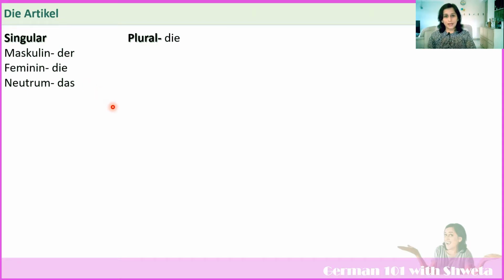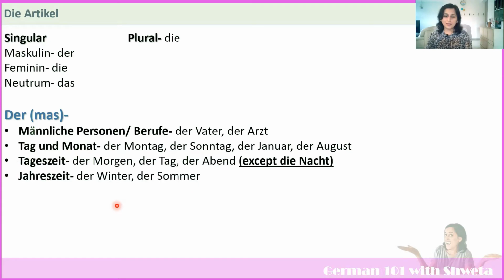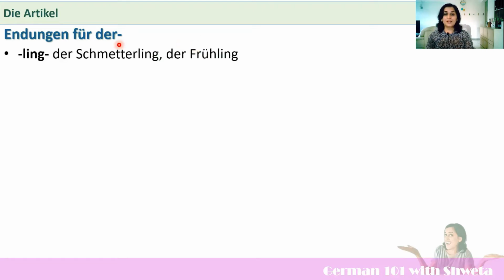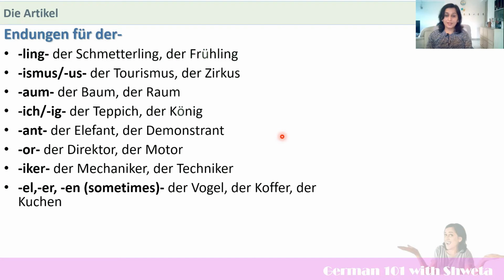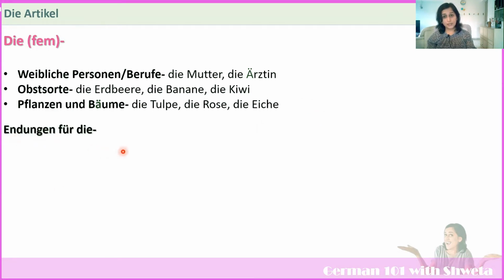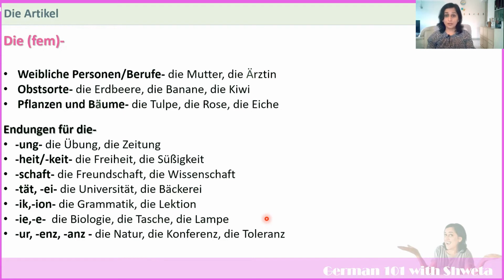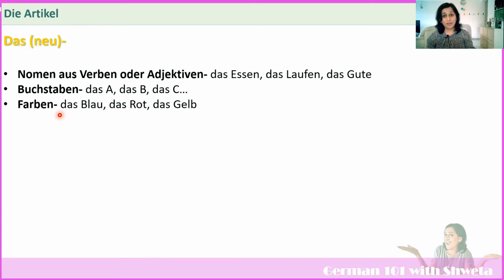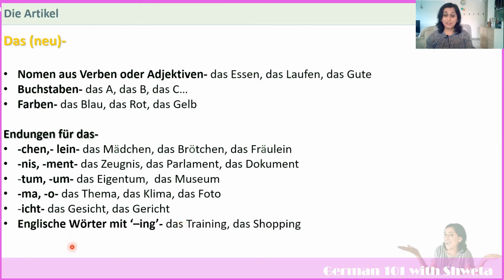German Lesson [11] Learn German Articles [Definite Art': Der,Die,Das] (A1/German for beginners) 2020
German Language Level : A 1 ( Beginner's Level)

In this video, you all will learn to use nominative articles in German [Der, Die, Das] very easily with tips useful tips.